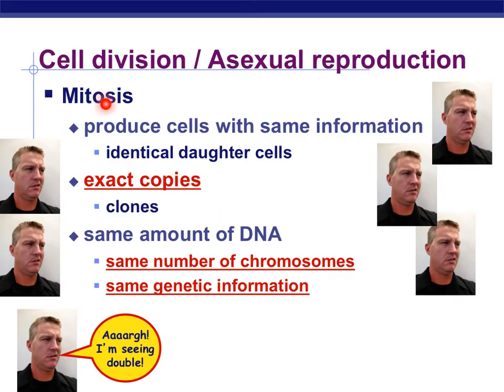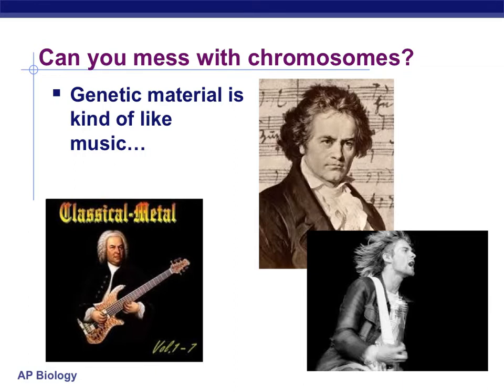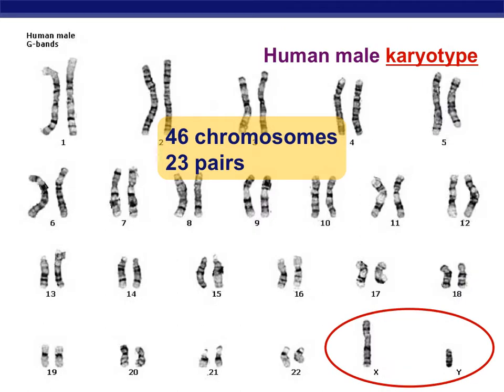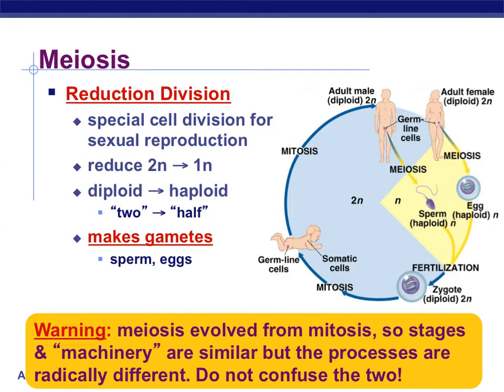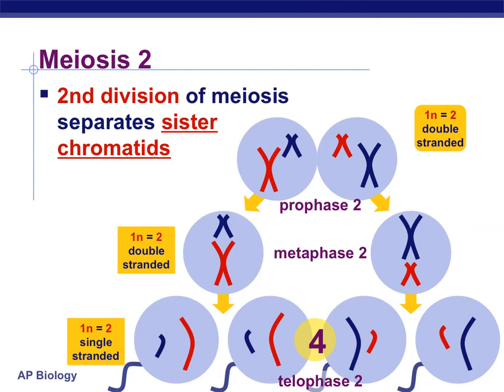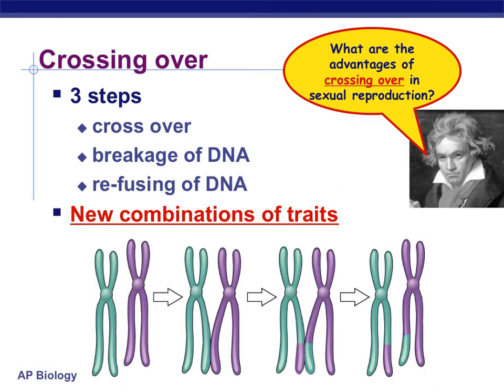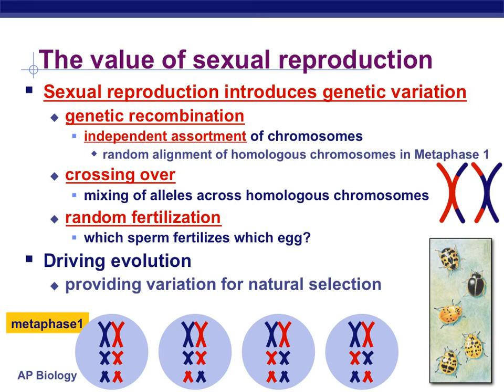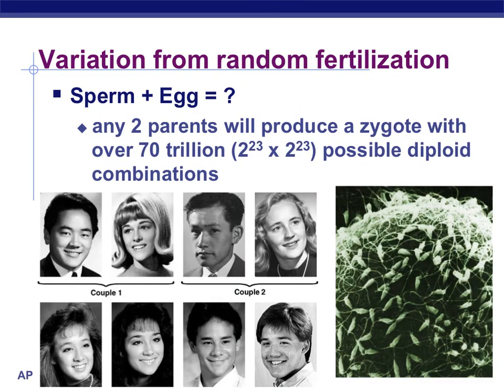Intro to Meiosis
Basic explanation of meiosis and its comparison to the process of mitosis.